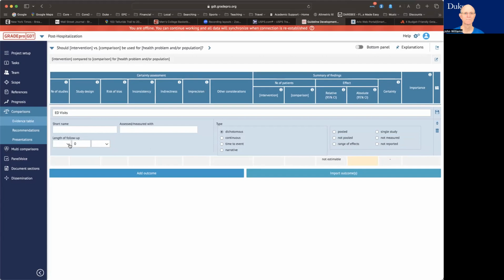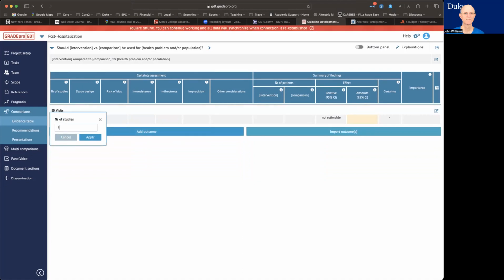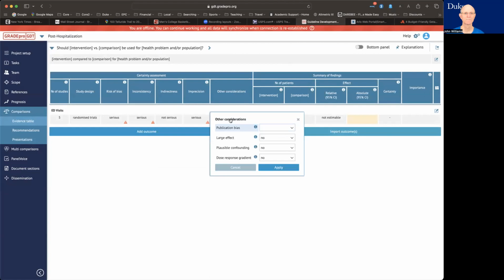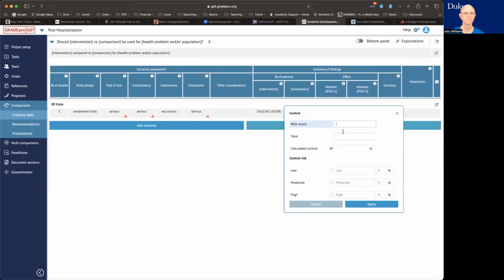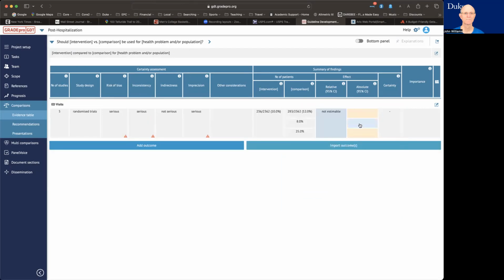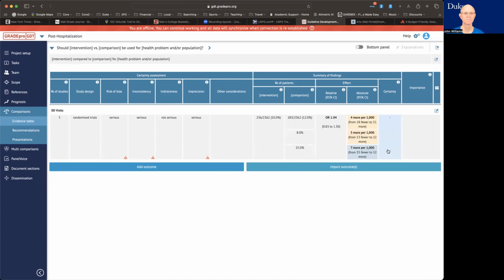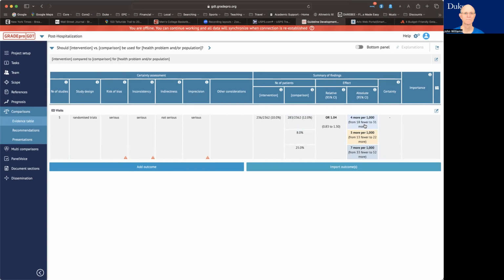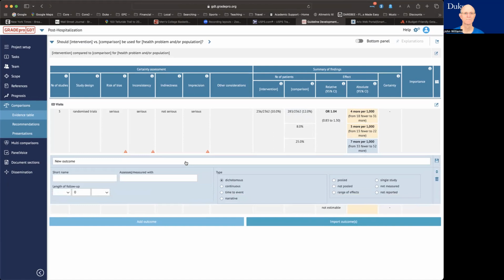Gradepro-Absolute effects with 95% CI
7 minute video describing how to use Gradepro to calcuate absolute intervention effects with 95% CI from pooled estimates generated from meta-analyses